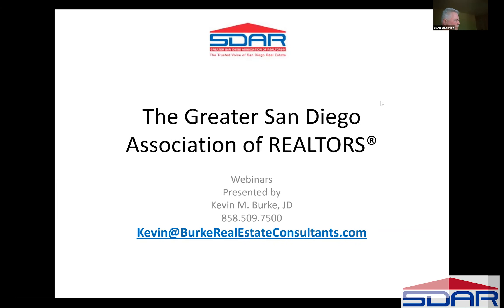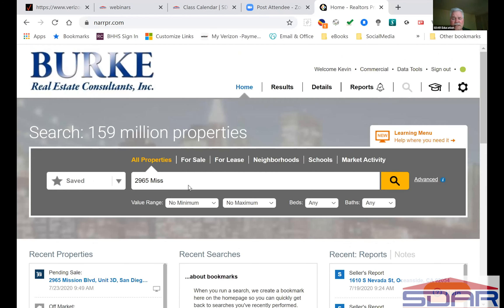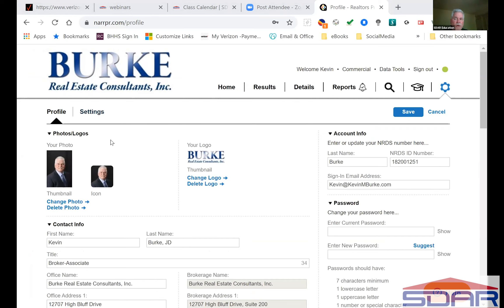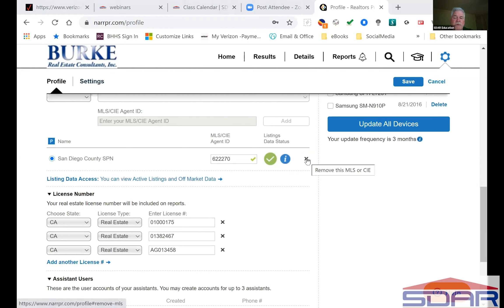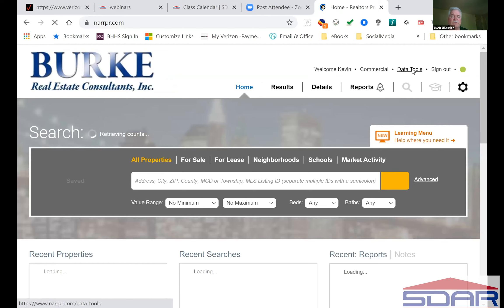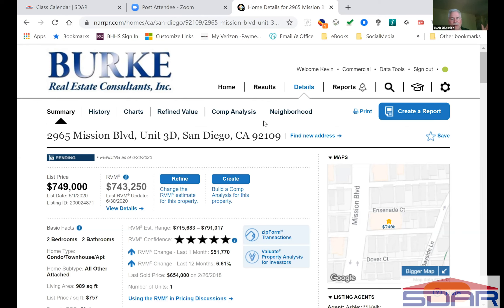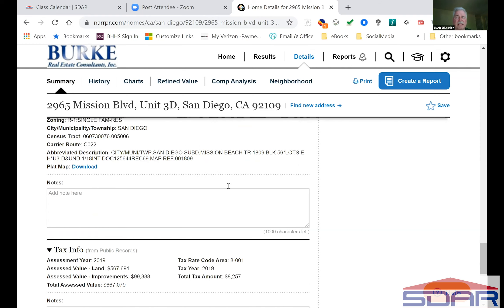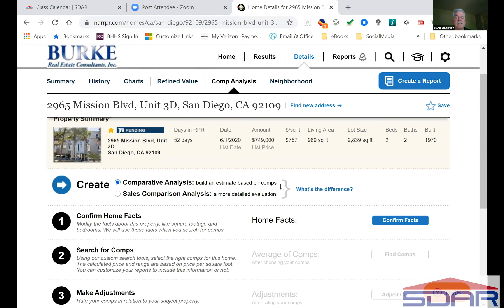Transaction Tools: RPR® - Basic Training [07.23.20]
Designed with you in mind, SDAR and SDMLS provides you access to a robust ecosystem of tools, benefits, services and products. In this video we will introduce you to RPR®, the nation’s largest property database with data, tools and reports to help clients and close more deals.